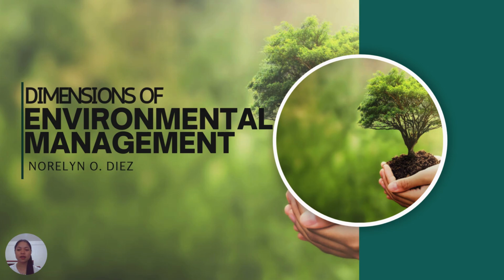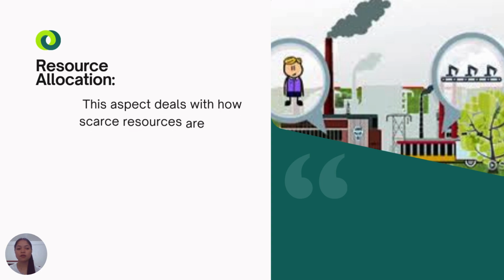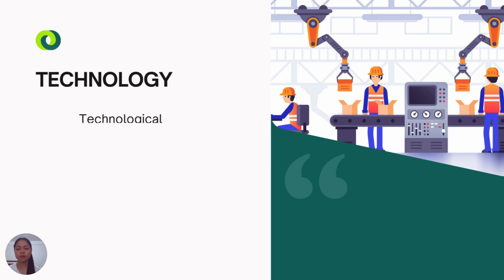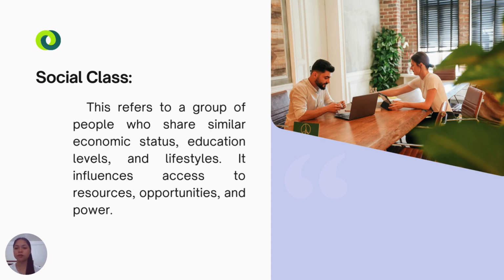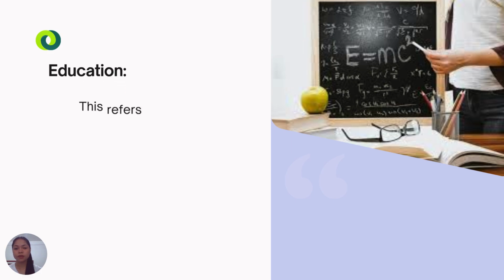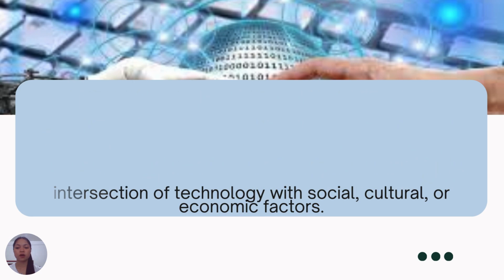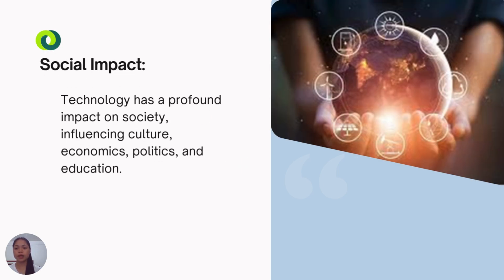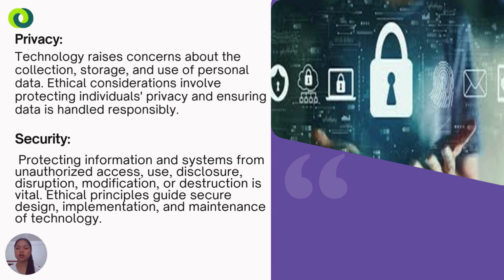VIDEO PRESENTATION BY DIEZ NORELYN(OM8)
DIMENSIONS OF ENVIRONMENTAL MANAGEMENT